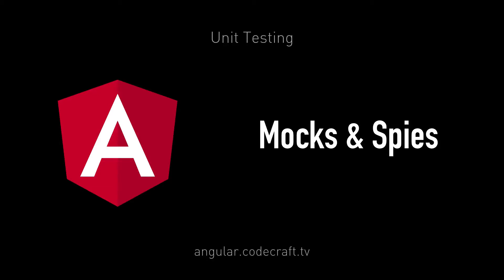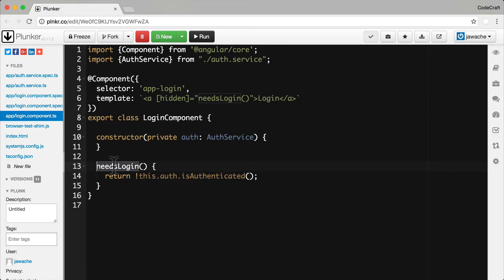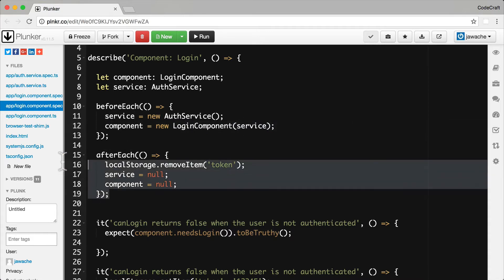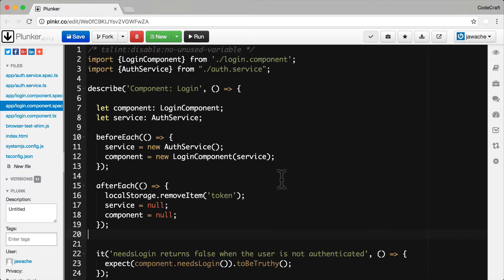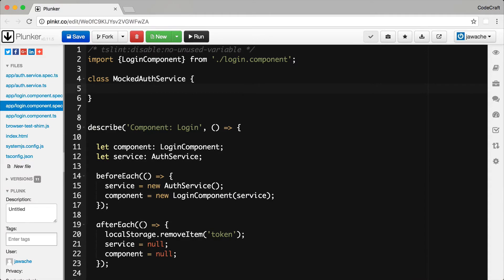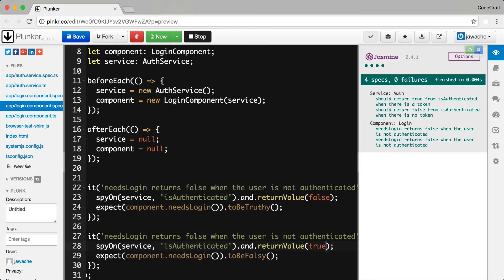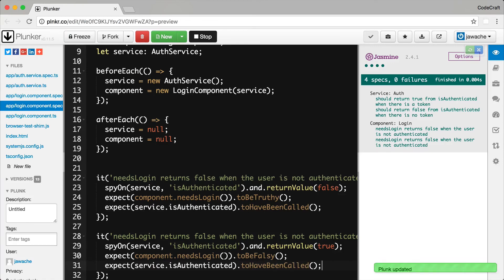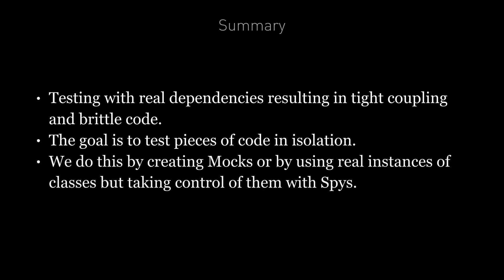EP 13.4 - Angular / Unit Testing / Mocks & Spies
Testing with real instances of dependencies causes our test code to know about the inner workings of other classes resulting in tight coupling and brittle code.

The goal is to test pieces of code in isolation without needing to know about the inner workings of their dependencies.

We do this by creating Mocks; we can create Mocks using fake classes, extending existing classes or by using real instances of classes but taking control of them with Spys.